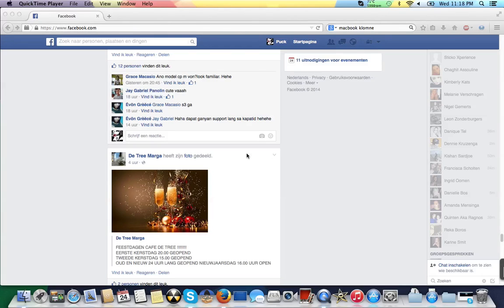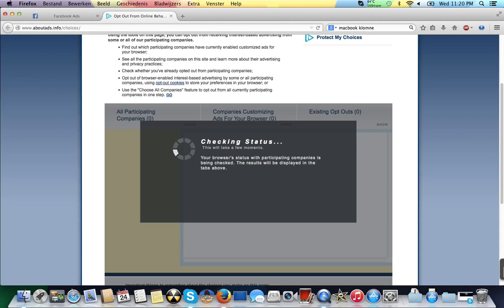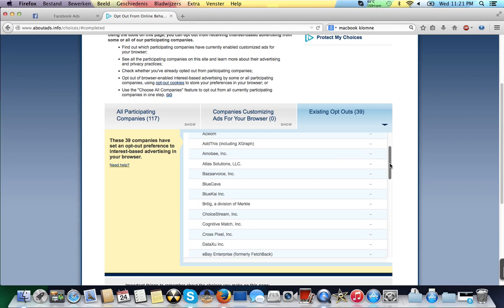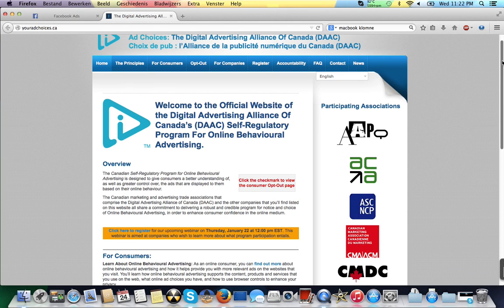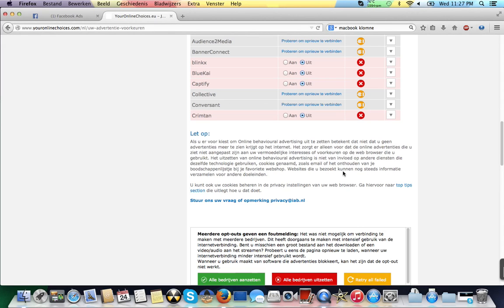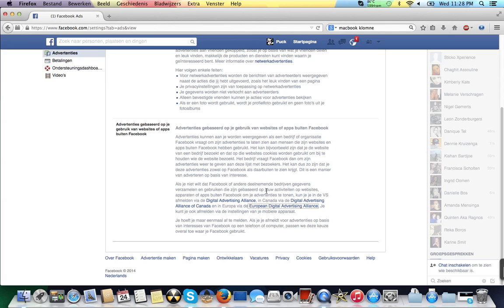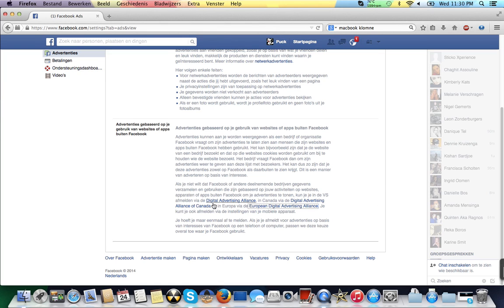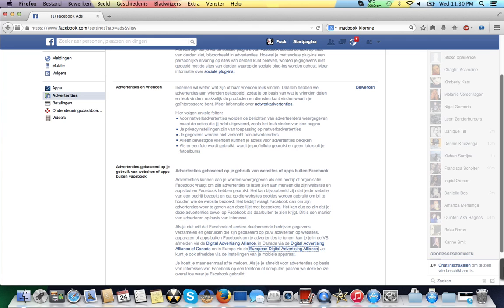HOW to OPT OUT all FB advertisements -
So you don't like what's going to change on Facebook concerning the usage of your info and you wanna delete your page ?
Wait check this first ..

You could  OPT OUT and NOT PARTICIPATE just by changing some settings .. it should help..

If not confirm in comment why ..

See how it's done here.
Good luck

How Facebook Spy on the Users

People always talk about how evil can be the big corporations and especially the Internet are handled. We have a long list of those who use their privileged position to know all about us trying to breathe many times per day. While many boast that they do not have Facebook, because you do not want to give information to Mr Mark, tell them that this tactic is as effective as having an account and be part of the 800 million users world-renowned network.
The reason of this lies in that the network uses two ways to know all of us, one is going to the profiles of its users and the other is through cookies, yes cookies. The technique of “espionage” is worth it if any of those things in life you get to click a link that leads to a Facebook page for public access, the demonic site adds a cookie evade some let them know until screen resolution you are using and this is where the strength of this method, since although many boast that they have never had and never have a Facebook account, no acosumbramos to see people who say they never click on a link or Facebook never have done, simple and effective.Now, this is clearly a very clear and is very close to the illegal, so the Federal Trade Commission, U.S. agency responsible for protecting consumers in this country indicates that the practices of the social network violates the privacy of usersmaking public much information from them. If they say it’s a reason. Taking advantage of computer graphics author of the article may be quoted as a reference to better understand how they do it to learn more about what we want to know about us.The first case is when a member of the network and it uses the cookie, which is normally added to the browser to get the information you need. The second option is to do something like this but with non-users or are not logged in when surfing. In simple words, they know more than they should know and do not do so good.Now, is it fair that Facebook is making millions and millions of dollars, misusing the private information of millions of people, consenting or not the use of such information on their privacy affected?